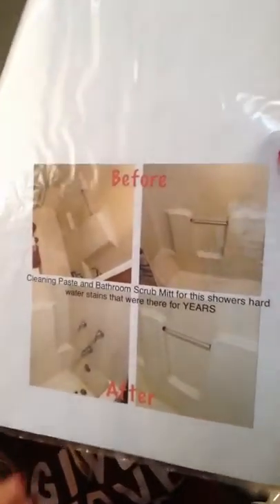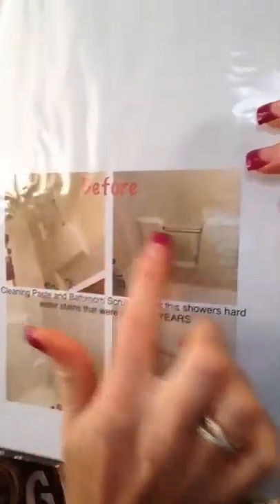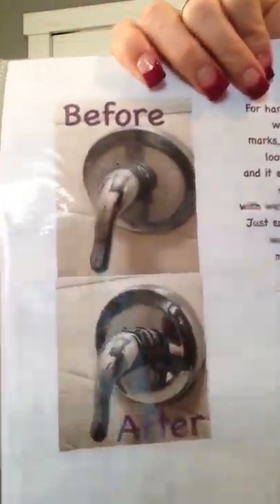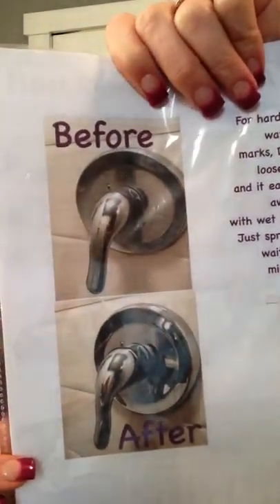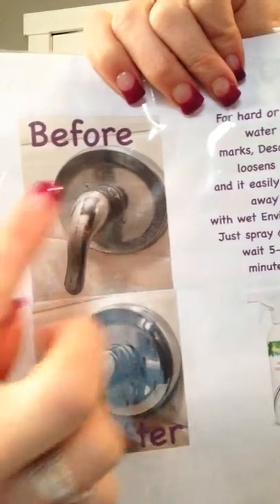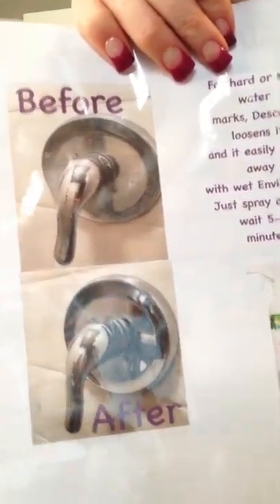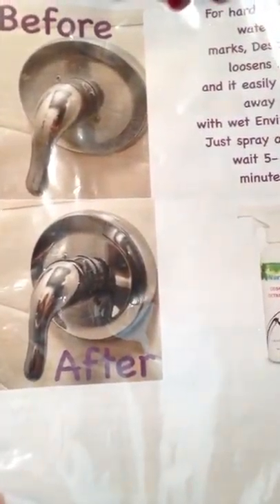Bathroom mitt and Descaler